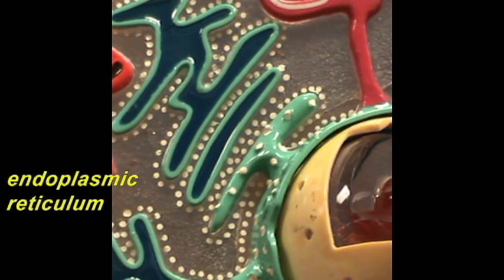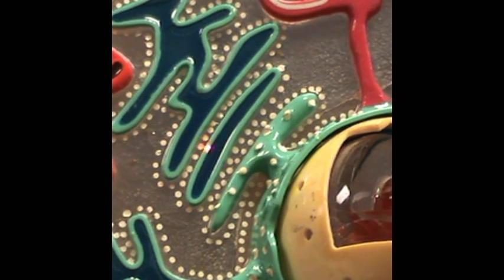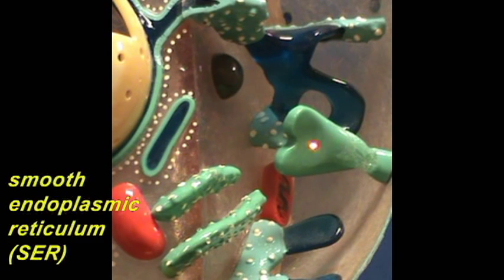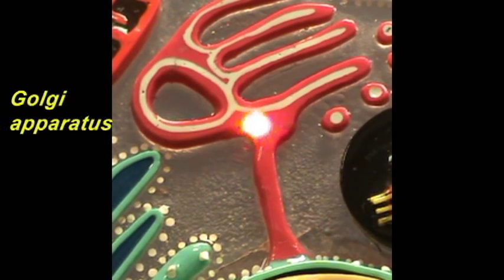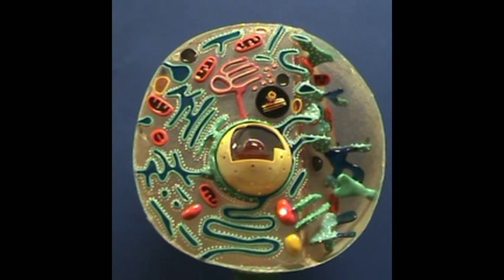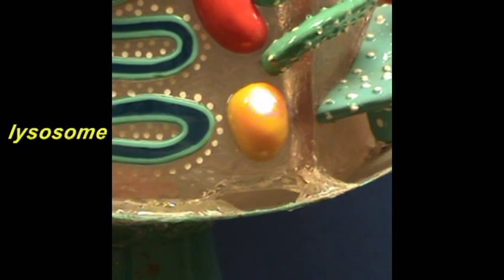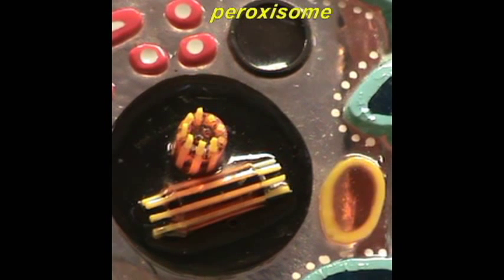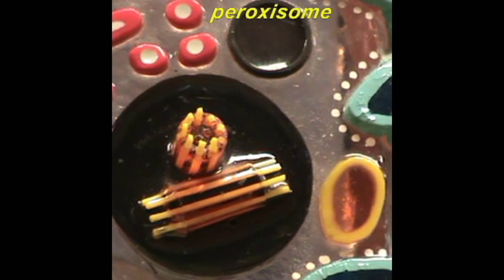Old Cell Model - Membranous Organelles.avi